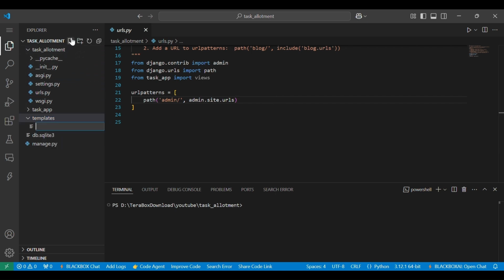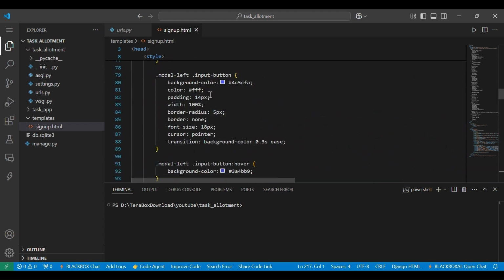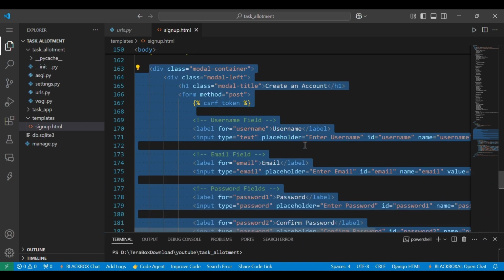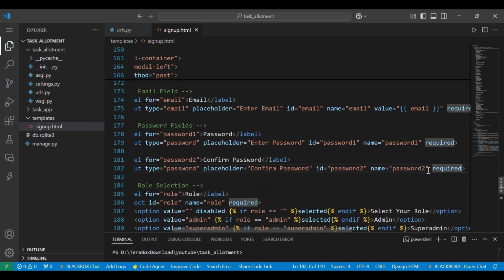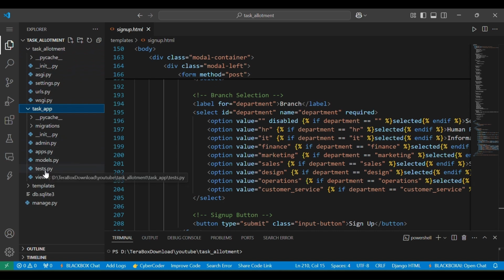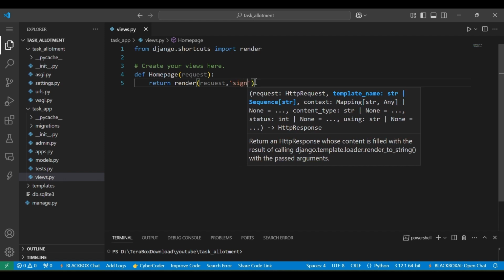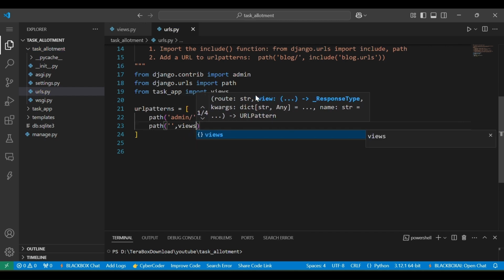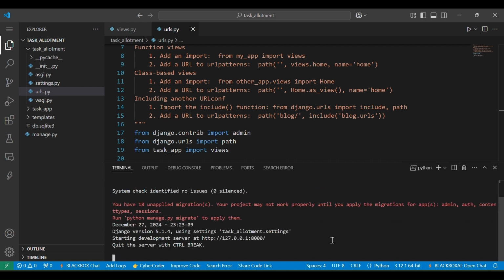Task Management Project For a Company using django Part 3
Django Task Management System | Complete Project

Welcome to our Django Task Management System! 🚀 This project is designed to streamline task allotment and management within a company. Here's what it offers:

💼 Roles:

Super Admin: Full control over tasks, staff management, and project settings.
Admin: Manage team tasks and track progress.
User: View and update assigned tasks.
🛠️ Features:
✅ Task creation, assignment, and status tracking.
✅ Real-time notifications via Email and SMS.
✅ A dedicated Staff Management Page for super admins to edit or delete staff details.
✅ Clean, user-friendly interface to ensure a smooth workflow.

🔗 Built with Django Framework, this project showcases role-based access control, efficient task workflows, and modern UI design.

👨‍💻 Whether you're exploring project management tools or seeking inspiration for your next Django project, this video has you covered!